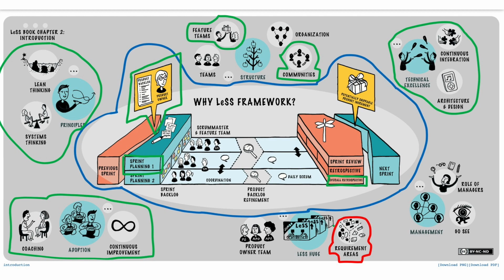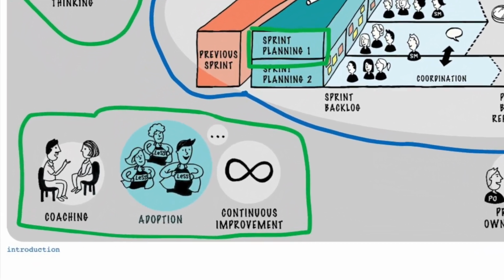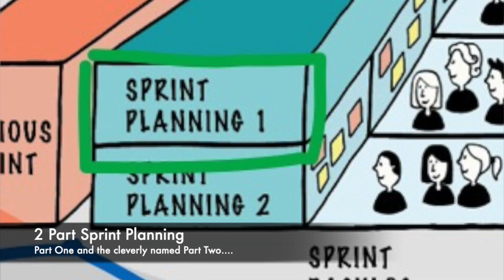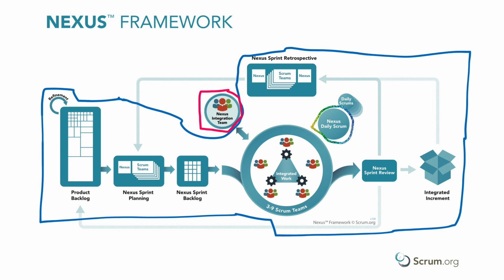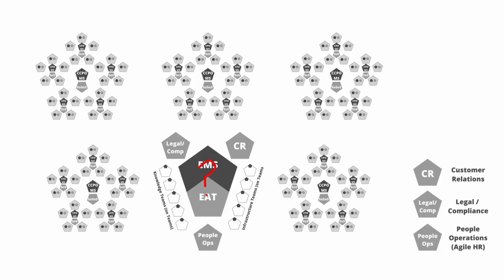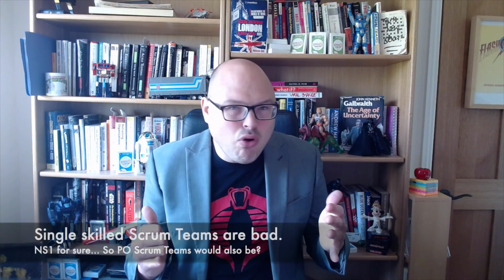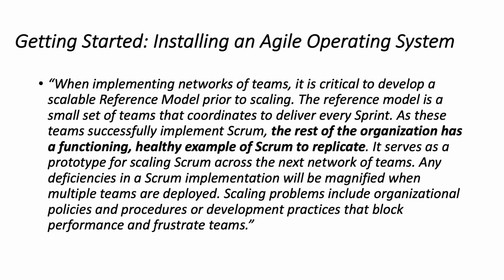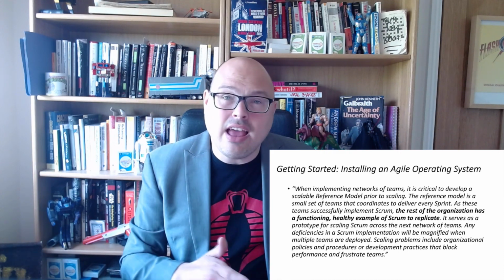Age of Uncertainty Episode 11: Nigel Scale vs Scaling Frameworks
Episode Eleven is all about turning the lense that is Nigel's notorious scale for evaluating appropriate Agile methods onto the subject that is Scaling Frameworks! We will review and critique SAFe, LeSS, Scrum@Scale and Nexus, whilst ignoring DaD. We conclude with some critical points for Nigel in terms of ScalING and finish up with "exciting news for our viewers!"